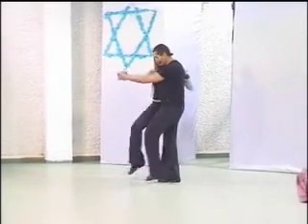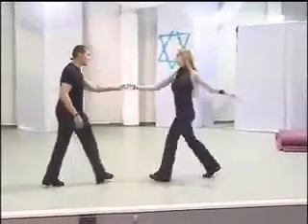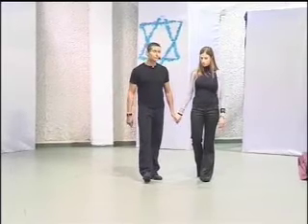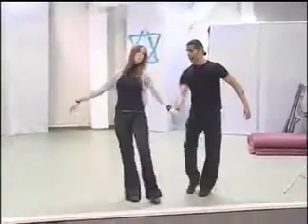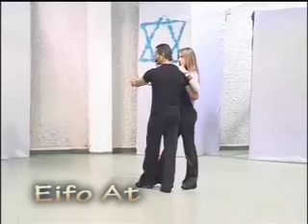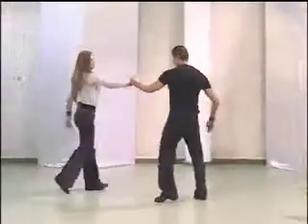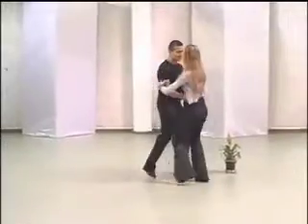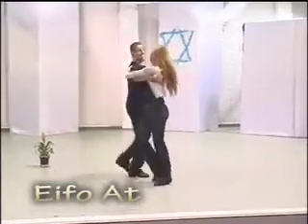Eifo At Teach & Dance / איפה את - לימוד והדגמה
איפה את (2007)

כוריאוגרפיה:  גדי ביטון
Gadi Bitton

ביצוע: אביהו מדינה
מילים: אביהו מדינה
לחן: אביהו מדינה

מאי שם עוד לא חזרת,
אני דואג מה קרה
ולא דיברנו גם מילה
את לא עונה, איפה את?

בלעדייך את עצמי מחפש ולא מוצא
כמו גוף שאיבד את אימו אותך רוצה.

אז איפה את הגידי
תני לי רמז, תני לי סימן
איפה את הגידי
אל תלכי רחוק מדי.

איפה את הגידי
איפה את הגידי
והשיבך אלי לכאן.

בלעדייך אהובה
היום קודר הלילה קר
אין עם מי להשתובב
מי לנשק, מי לחבק

ובחדרים שוב לא נשמע קולך שיר מפזם
שומם הבית ודומם בלי צחוקך כי את אינך